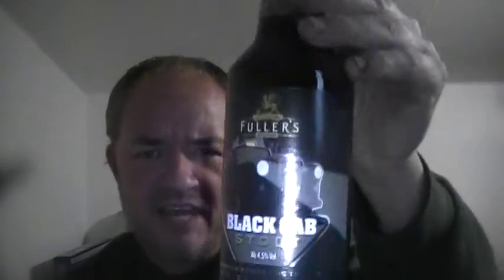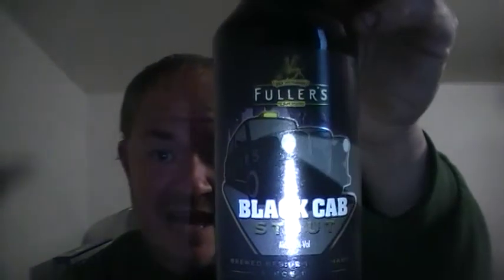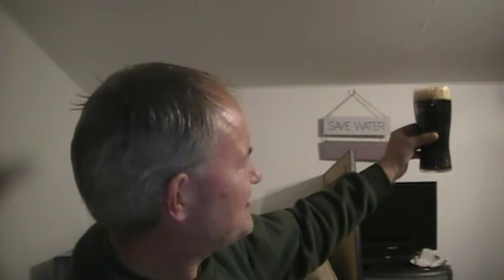Beer - Review #514 - Fullers Black Cab Stout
Heres a new beer for me from the Fullers Brewery who have more beers in my top 20 than any other brewery, this is a rather nice stout.